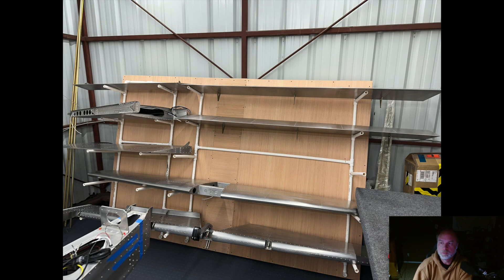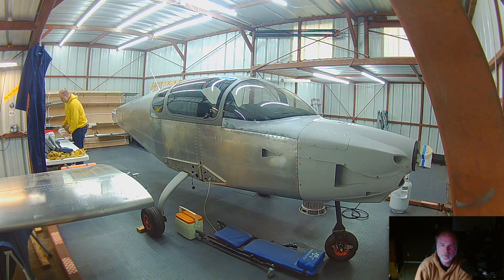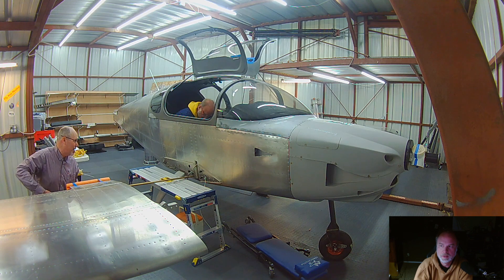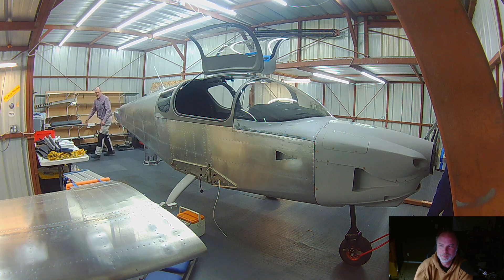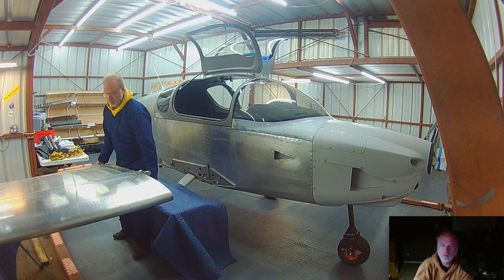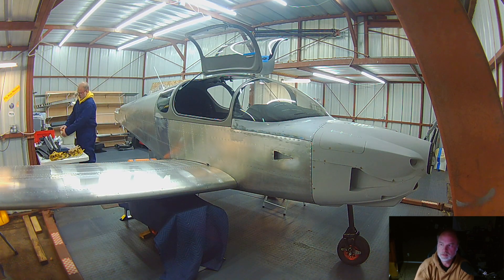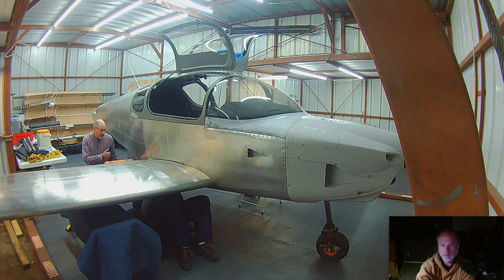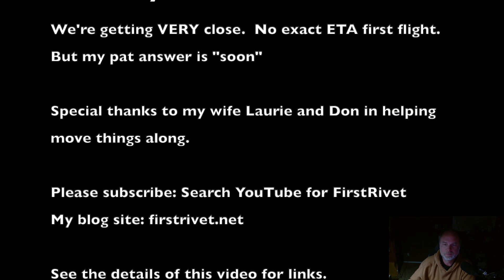Wings on 2024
We're getting the wings on!  This channel is for my documentation of the build.  If you have questions or comments please feel free to do so below.